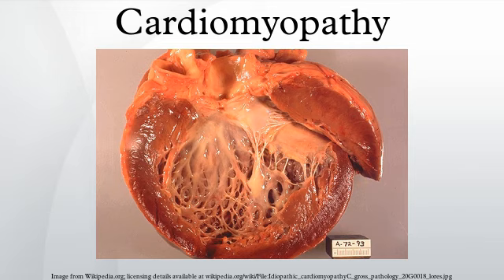Cardiomyopathy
Cardiomyopathy (literally "heart muscle disease") is the measurable deterioration of the function of the myocardium (the heart muscle) for any reason, usually leading to heart failure; common symptoms are dyspnea (breathlessness) and peripheral edema (swelling of the legs). People with cardiomyopathy are often at risk of dangerous forms of irregular heart beat and sudden cardiac death. The most common form of cardiomyopathy is dilated cardiomyopathy.